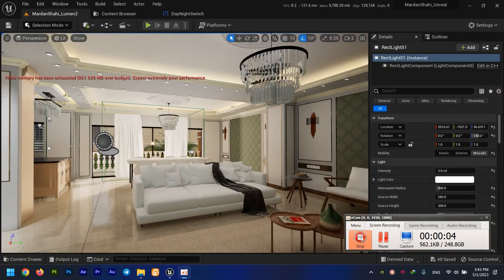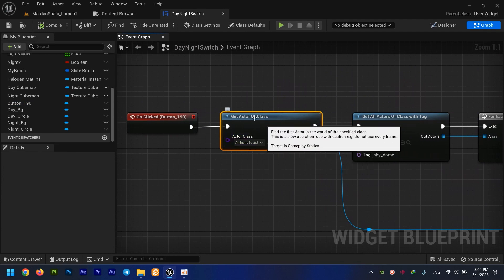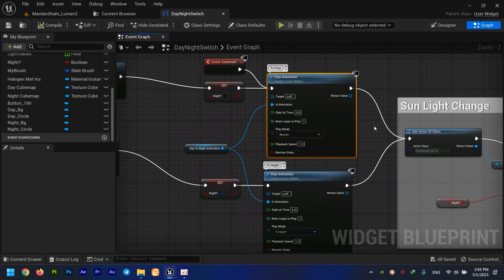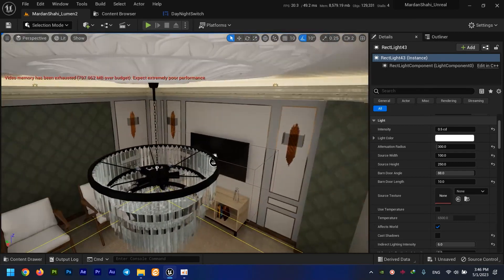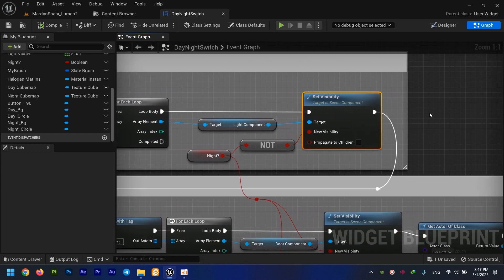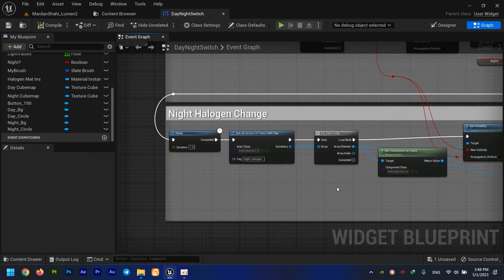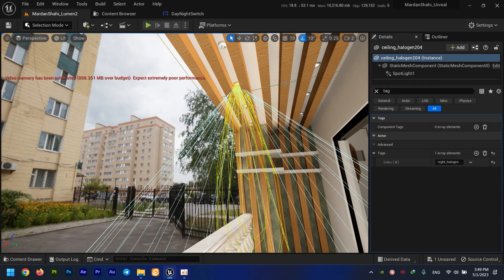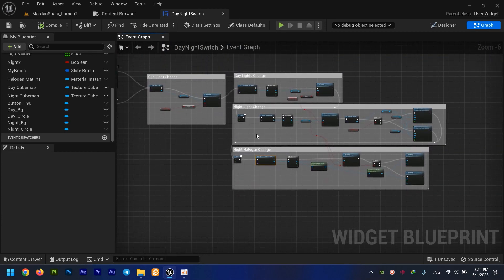How to create Day/Night Switch in unreal engine 5 ( Lumen )